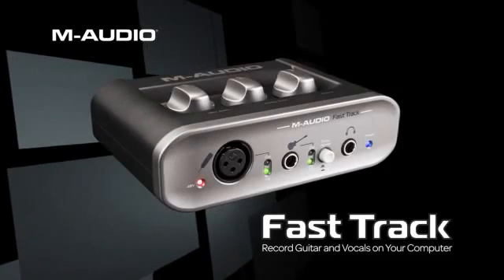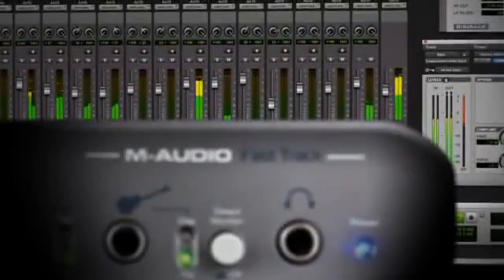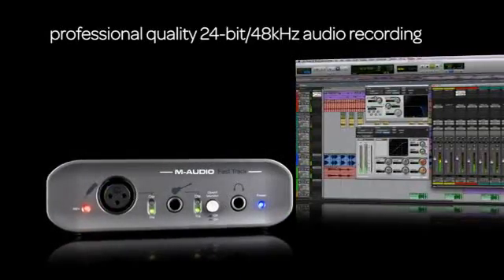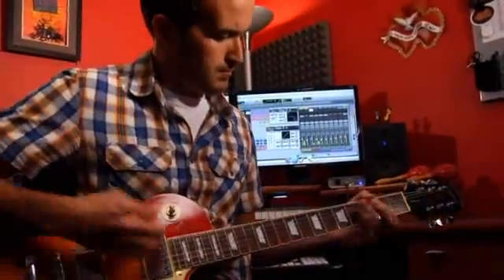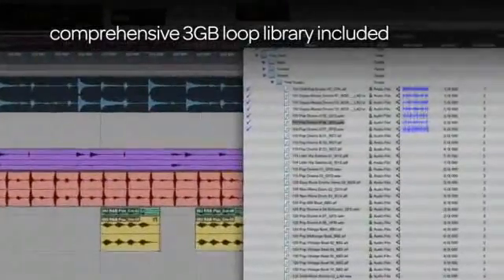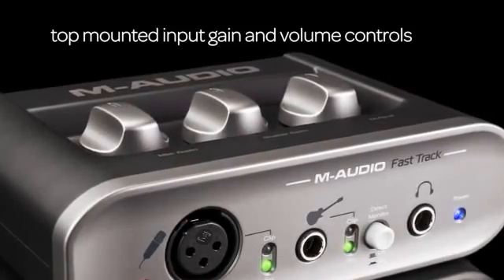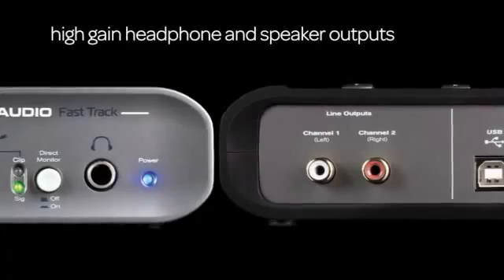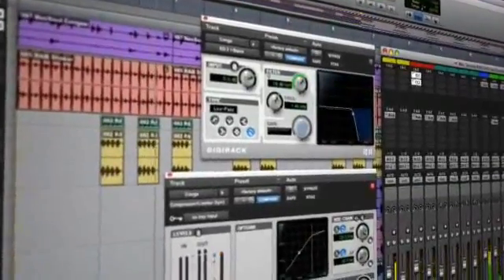ML 100203364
Video Migrado